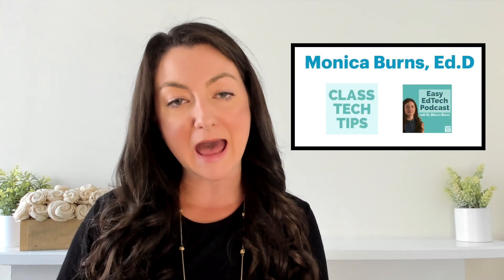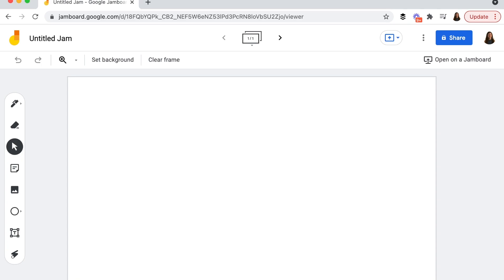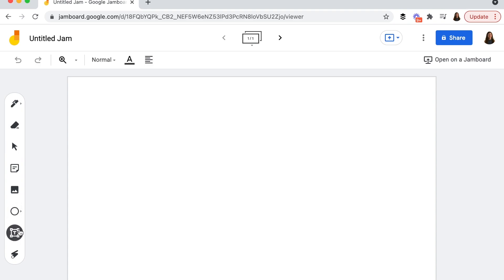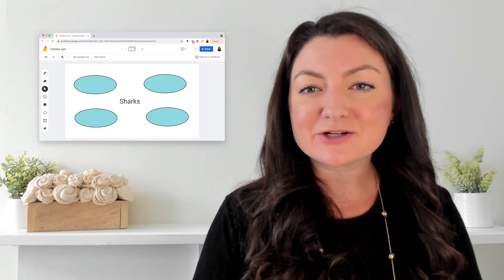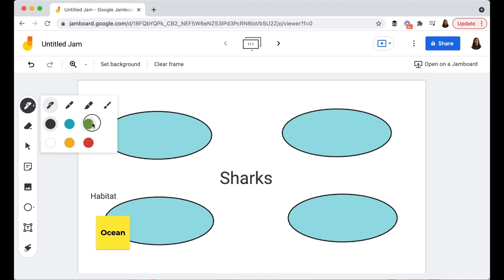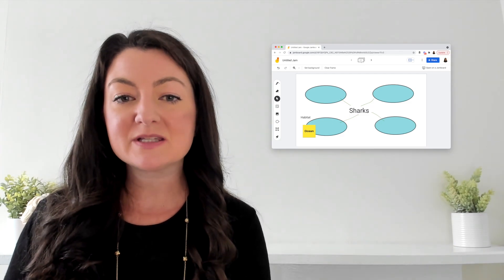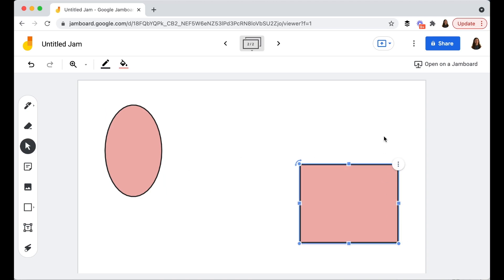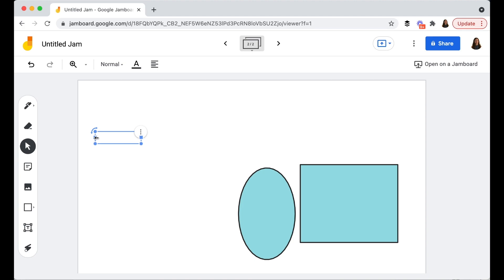EdTech Fundamentals: How to use digital graphic organizers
Digital graphic organizers and interactive mind maps help students capture, organize, and share their learning in any subject area. Join Dr. Monica Burns to learn more about interactive graphic organizers and the benefits they present to students. You’ll see a favorite free tool in action alongside an example of a research activity.
LINKS & RESOURCES
👋 ABOUT JOTFORM
Hi, we're Jotform, a full-featured online forms platform that makes it easy to create robust forms and collect important data. Check us out
00:00 Introduction
00:37 Graphic organizers
01:08 Interactive digital graphic organizers
01:50 Creating a mind map in Google Jamboard
03:55 Interactive features of Google Jamboard
06:22 Benefits of an interactive space for students
09:08 Best practices
09:59 Subscribe to Jotform